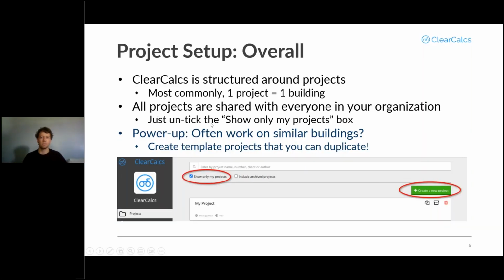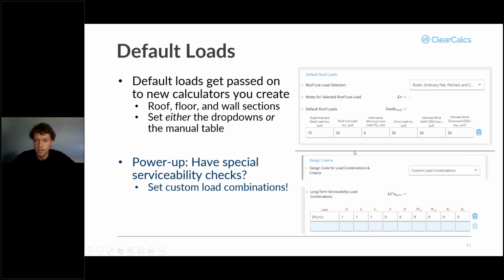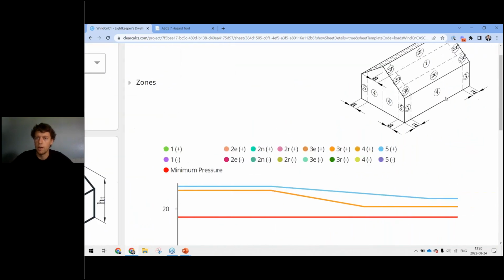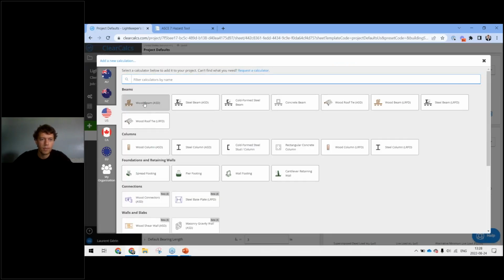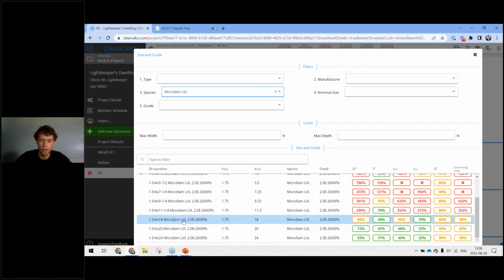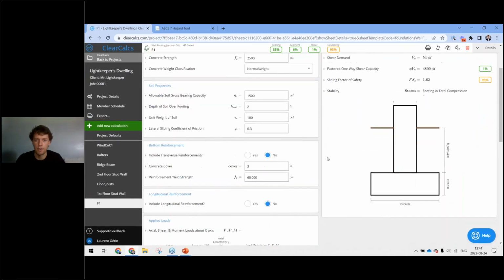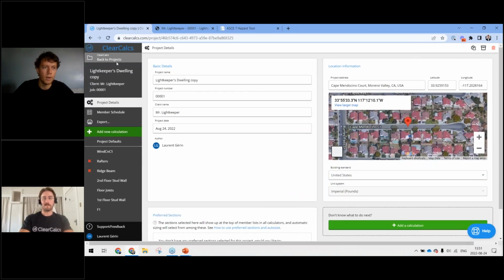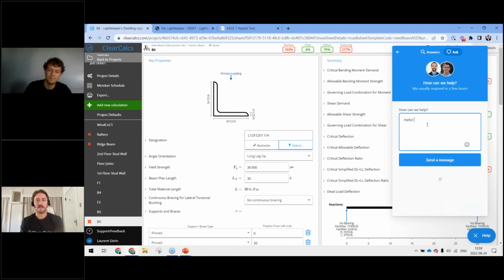Webinar| How to Design a House to American Standards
To watch the full recording, access the PowerPoint presentation, and review the questions and answers discussed during the webinar,